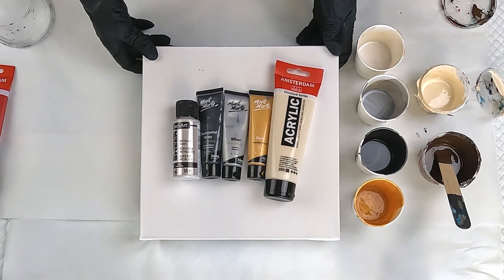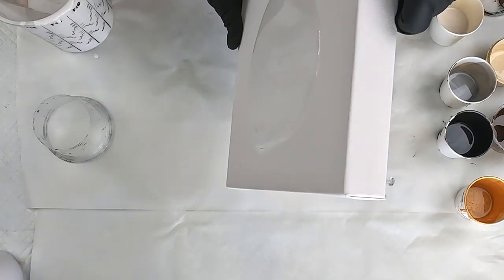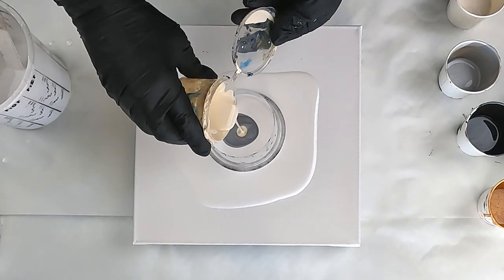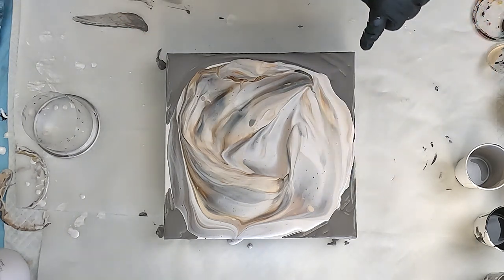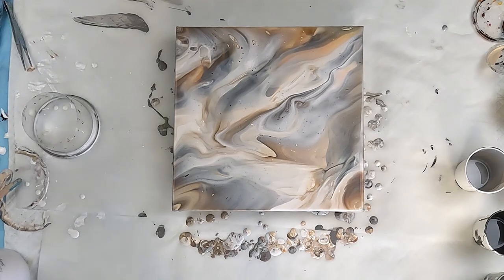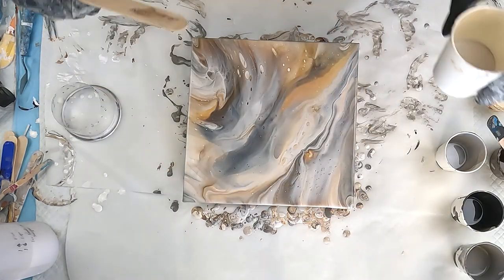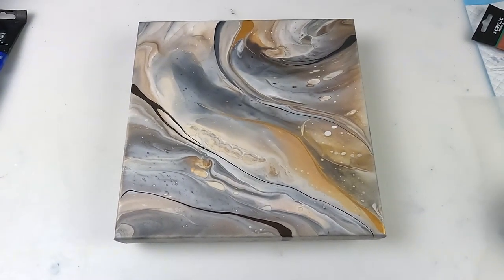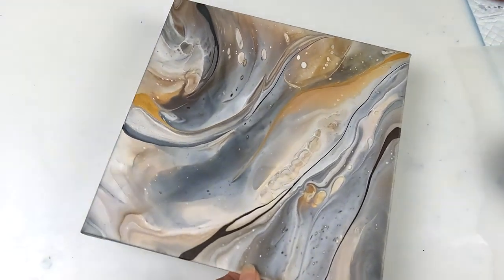Natural Colour Palette OPEN CUP - Unexpected results - Acrylic Paint Pour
I decided to go with a neutral palette for this acrylic pour. The idea of this painting was to create a marble effect. I think open cup may have been a bit large for this canvas but you have to work wit what you've got. I used the deco art pearl again in this piece but got some unexpected reactions. This little experiment turned out lovely and very different and I learnt something again about the paints interacting. Enjoy!